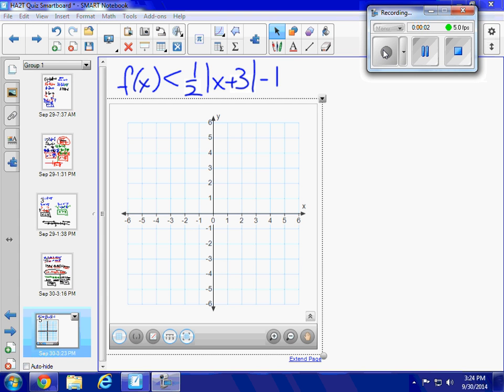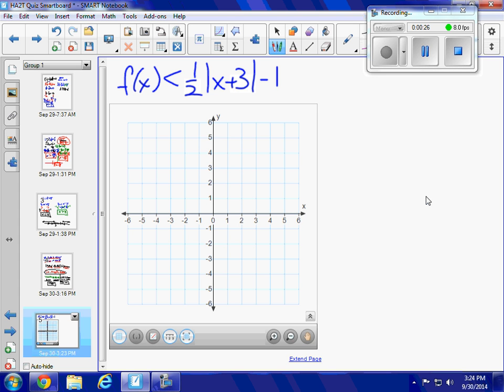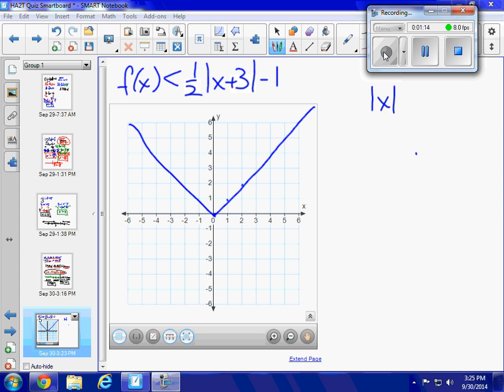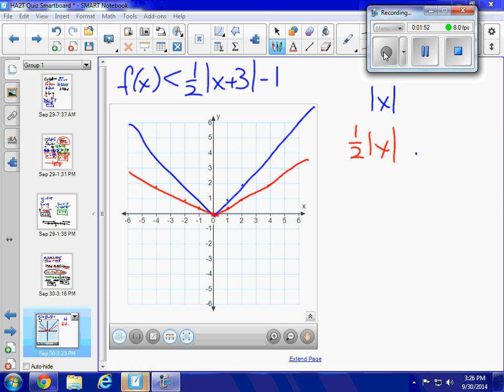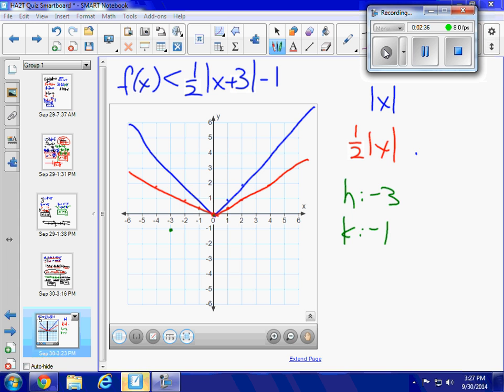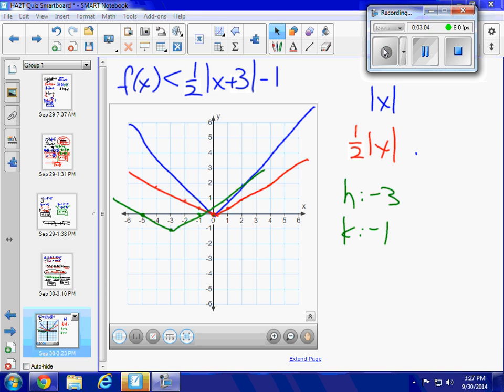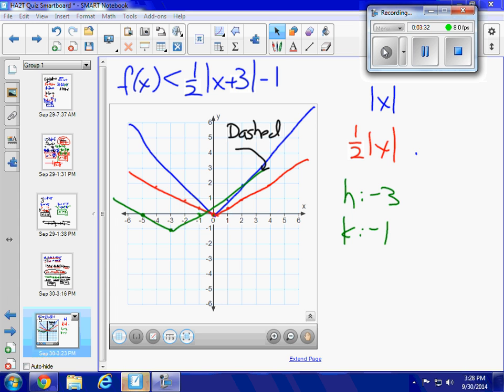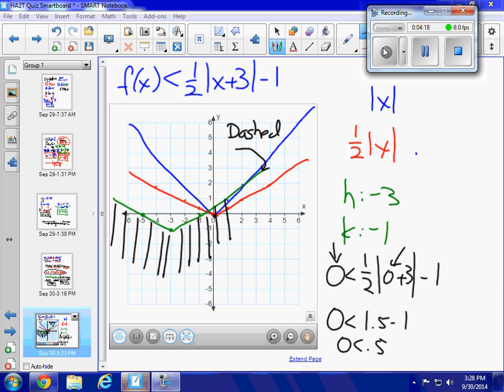HA2T graph absolute value inequality